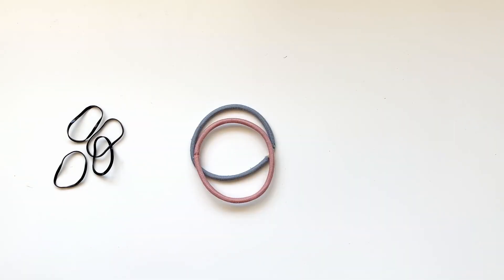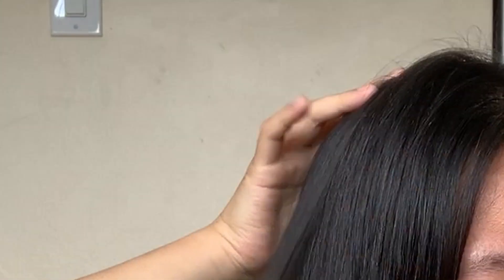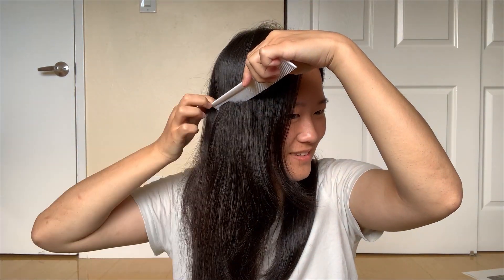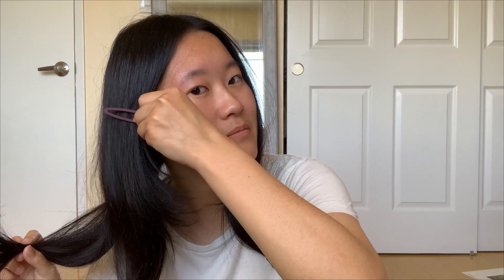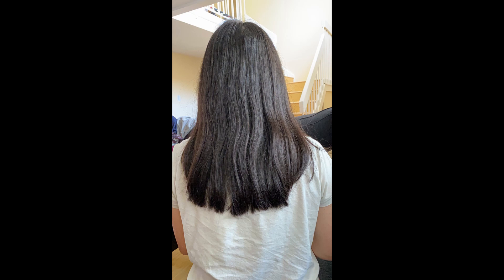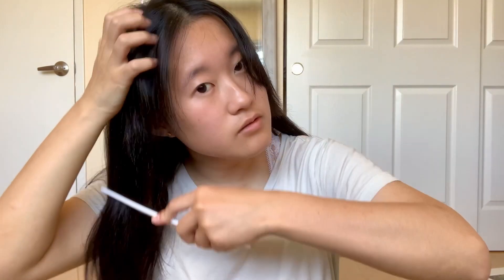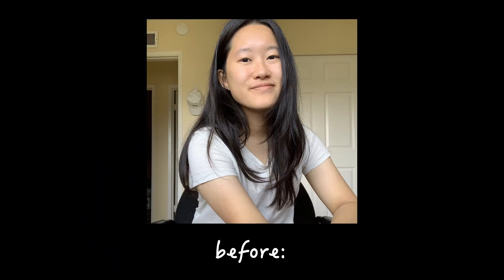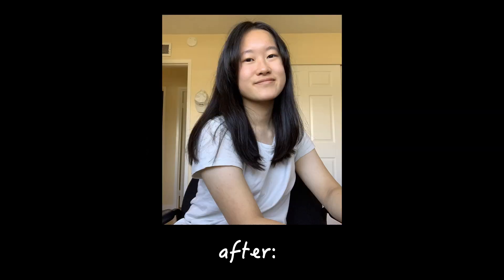cutting my own hair for the first time ever!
pls turn on subtitles cuz i felt like my voice got covered by the music in some parts:')
wowww i gave myself a haircut:0 this is actually more like documentation for myself on the important steps so that I don't forget how to cut my hair next year. let's also pretend that I didn't ruin my bangs but honestly I did a pretty great job overall:D I also forgot to pose for my thumbnail and had to find a random screenshot but WHAT'S NEW anyways hope y'all had fun watching this vid.